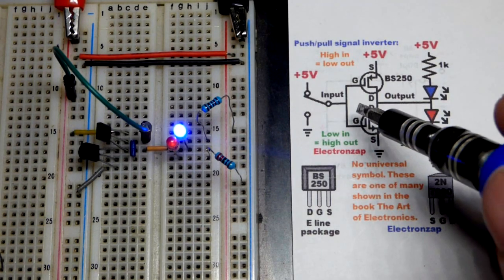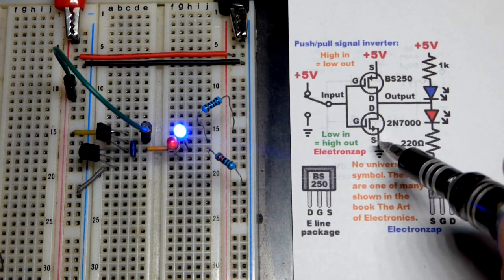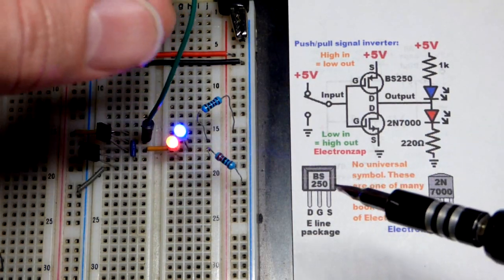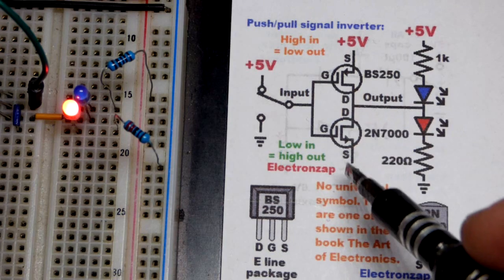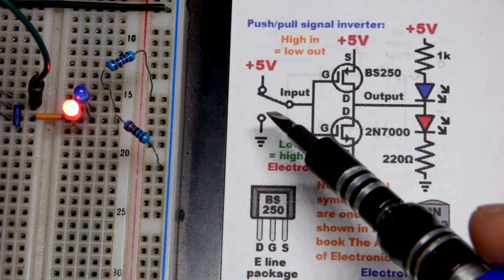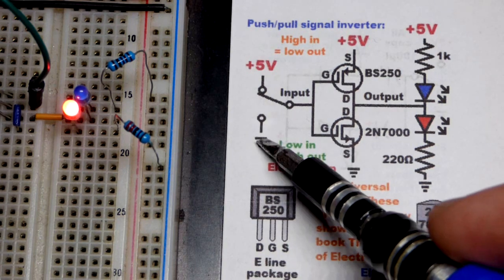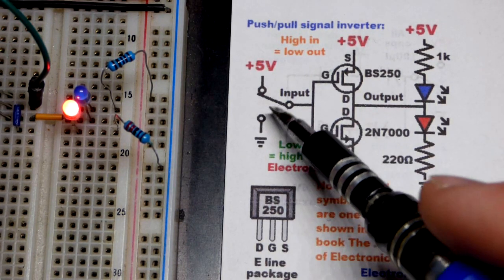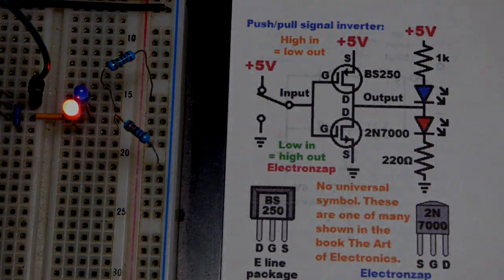MOSFET push pull signal inverter using N and P channel enhancement schematic diagram by electronzap